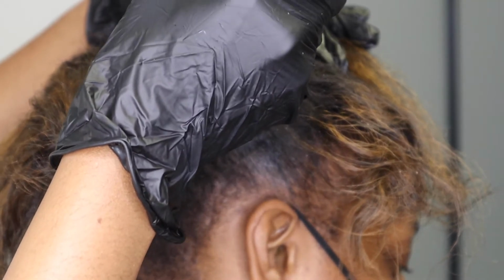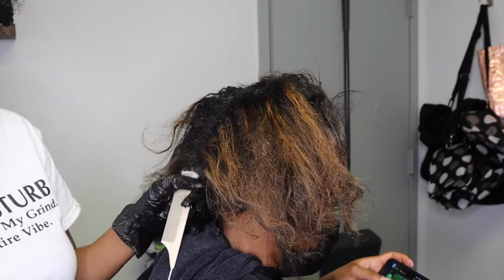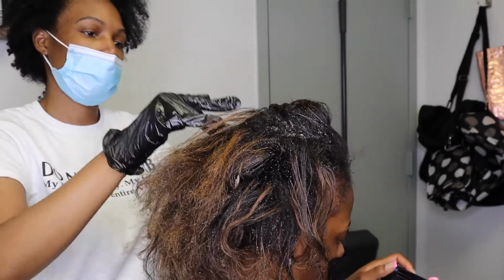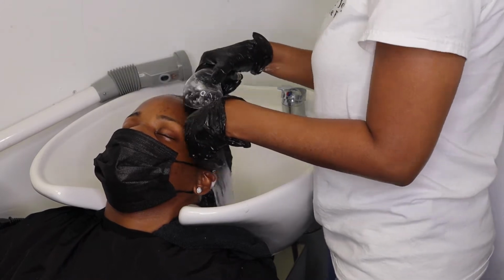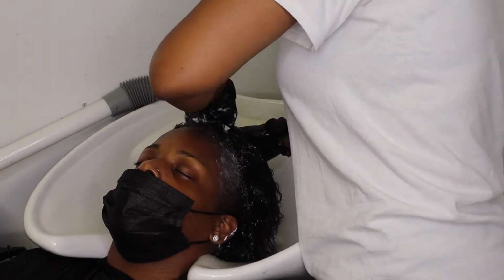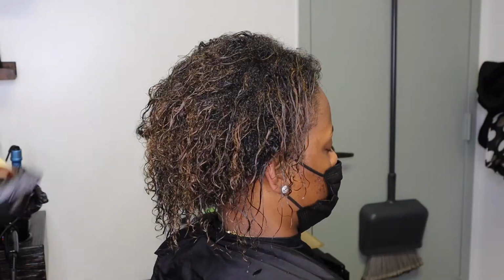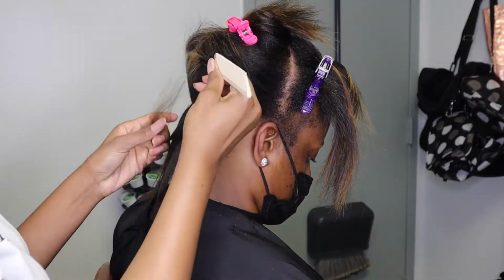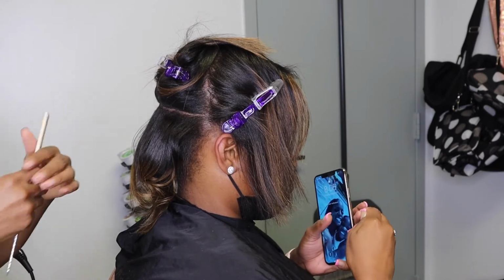Introducing Aloe Angel Collection | Toya Rey Hair Care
Atlanta Master Cosmetologist | Influencer | Entrepreneur

I try to upload new videos every three to four days.